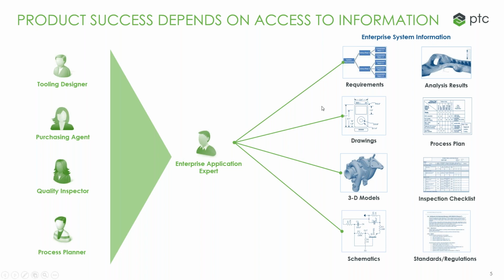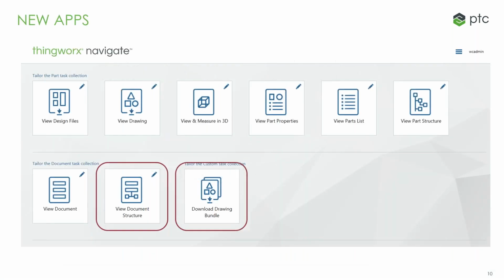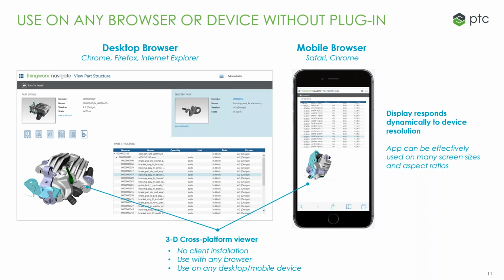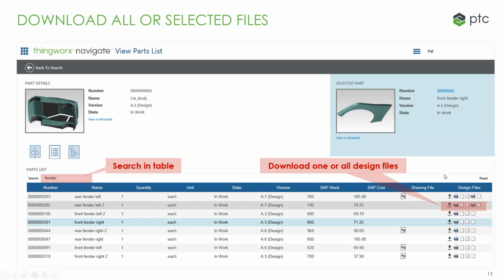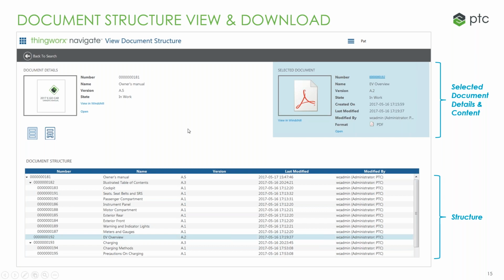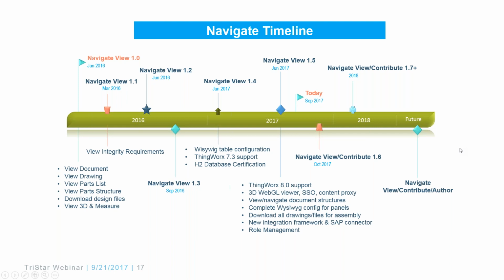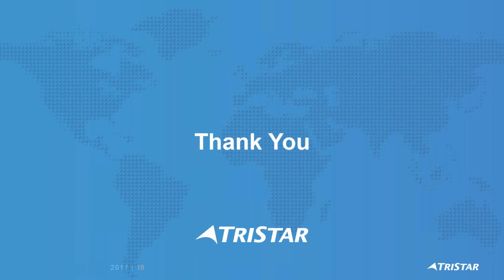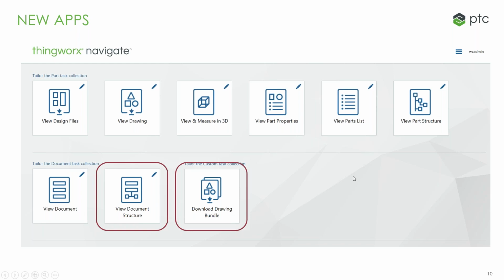What’s New in PTC Thingworx Navigate View 1.5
TriStar shows the latest releases in the Thingworx Navigate PLM App. View the new UI, integrated WebGL viewer, mobile device UI, single sign-on improvements, drawing package download, and more. See future plans for built-in ERP integrations and other functionality enhancements in the out-of-the-box app.

Learn about PTC’s new version of Thingworx Navigate. This latest release includes new improvements and features that make it easier for users to interact with industrial machinery and other connected assets using augmented reality (AR) technology.

Topics Include:
2:01 – Agenda
3:23 – Access to Information
4:34 – Self-serve Access
5:53 – ThingWorx Navigate
7:50 – New Apps
8:44 – Use on Any Browser or Device
10:25- Single Sign in Support
12:26 – Dynamic SAP & Windchill Integration
15:29 – Download Drawing Bundle
16:58 – Navigate Timeline
19:00 – Q&A